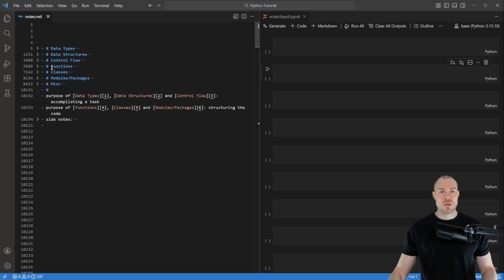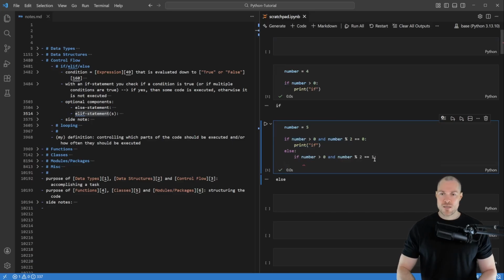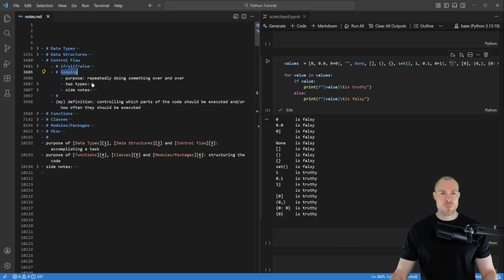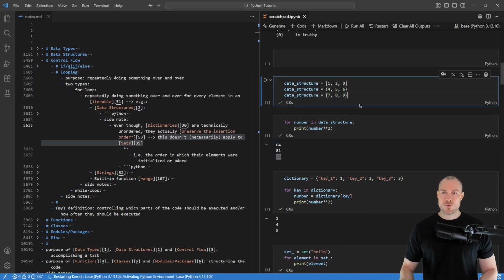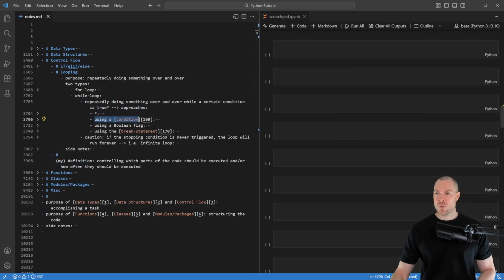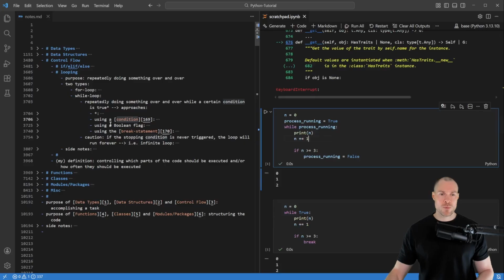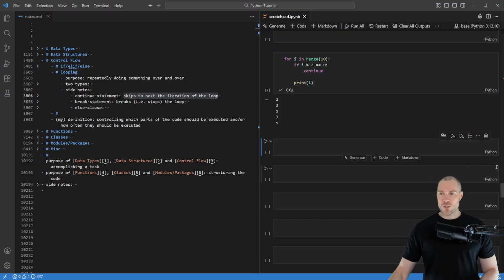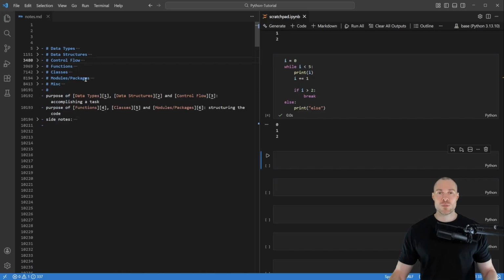Python Tutorial for Beginners p.17: Control Flow - if/elif/else statements, for-loops & while-loops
In this series, we will go over my notes for Python. And in this video, we are going to cover control flow. We will see how if/elif/else statements, for-loops and while-loops work.

Timestamps:
0:00 - Intro
0:22 - Condition definition
0:33 - If-statement
2:12 - Else-statement
2:47 - Elif-statement
4:52 - Truthiness
6:07 - Looping definition
6:19 - For-loop
10:29 - For-loop side notes
11:51 - While-loop
14:40 - Infinite while-loop
16:15 - Infinite for-loop
17:15 - Continue-statement
18:34 - Break-statement
19:37 - Else-clause